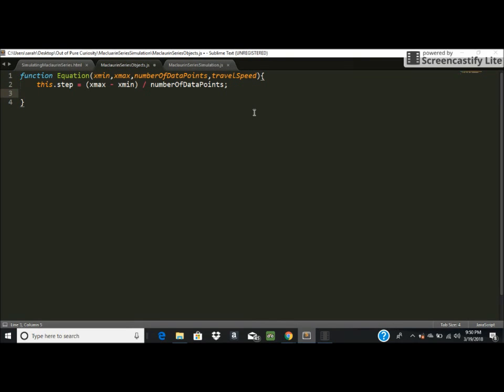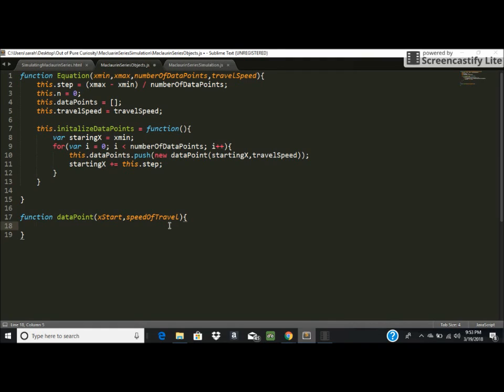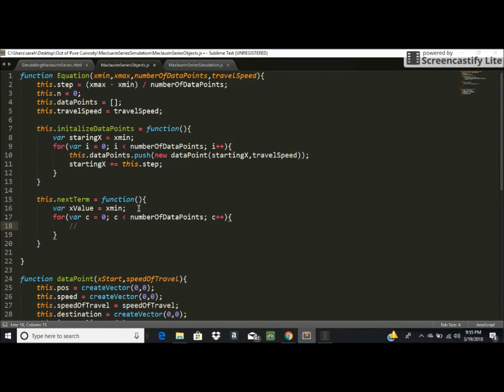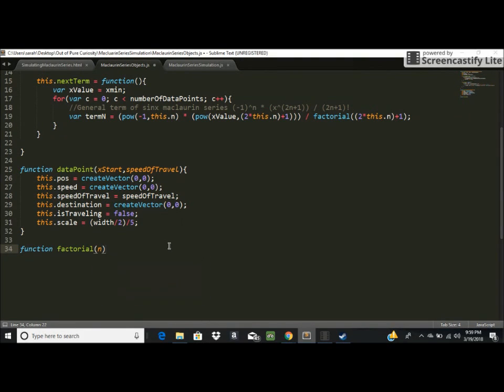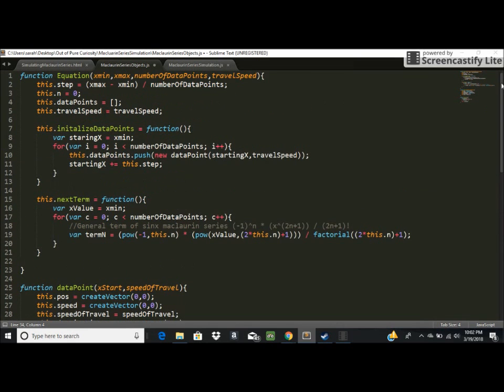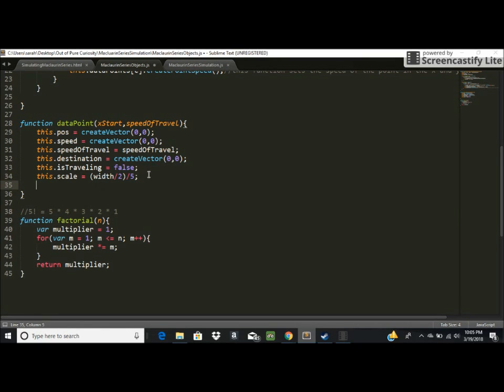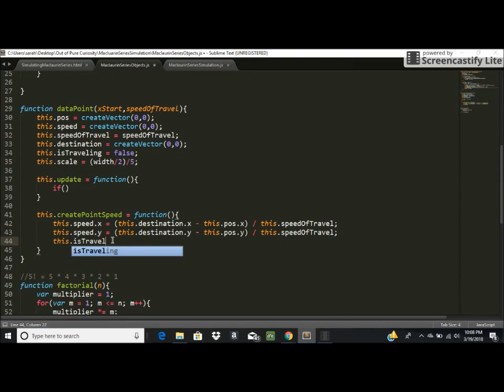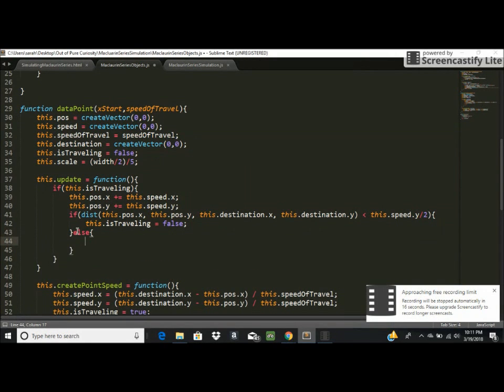Simulating Sinx Maclaurin Series Part 3 P5js